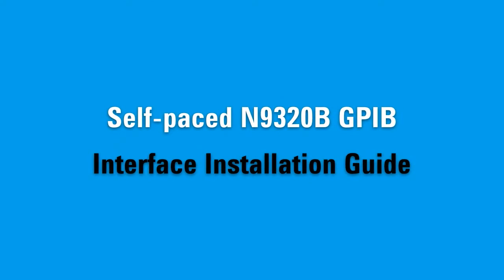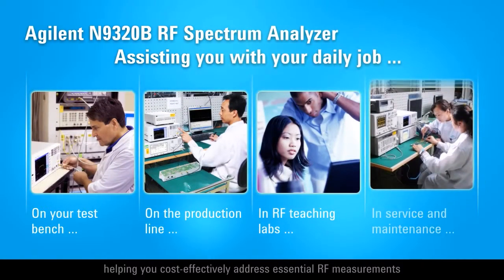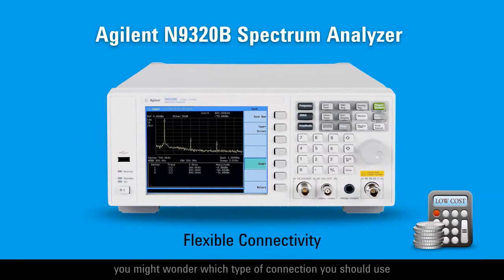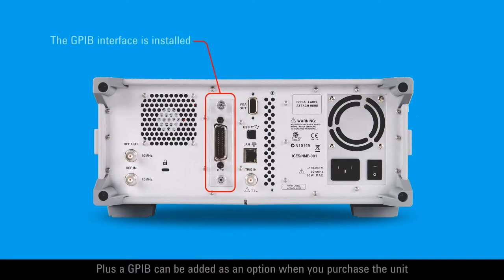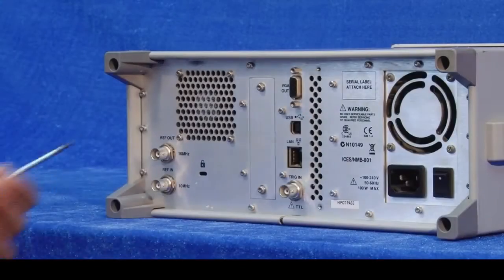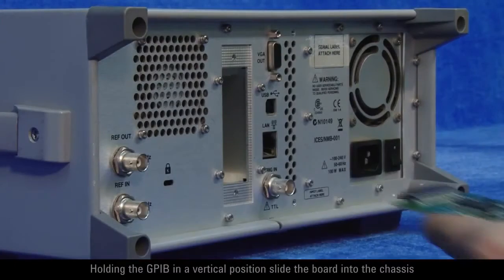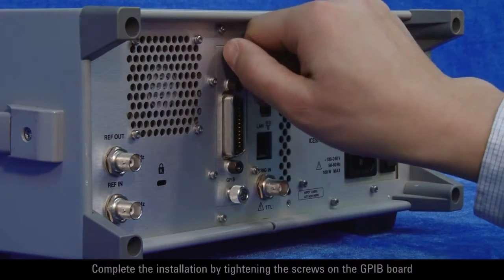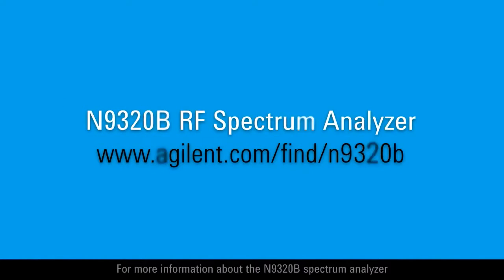GPIB Interface Installation Guide - Option G01 | N9320B Spectrum Analyzer | Keysight Technologies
Watch how to install the N9320B Option G01 GPIB interface into an existing N9320B RF spectrum analyzer.